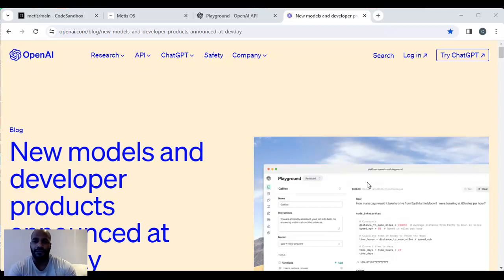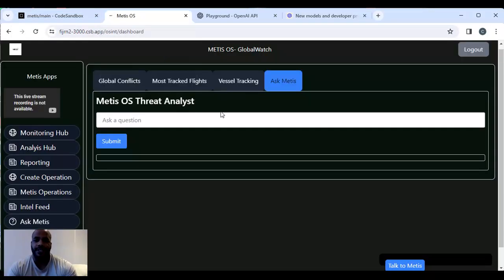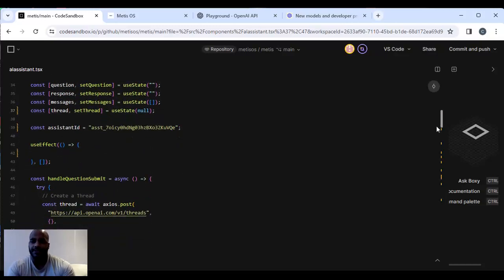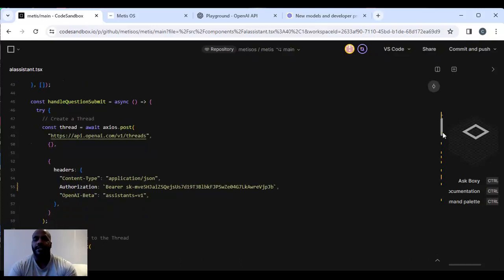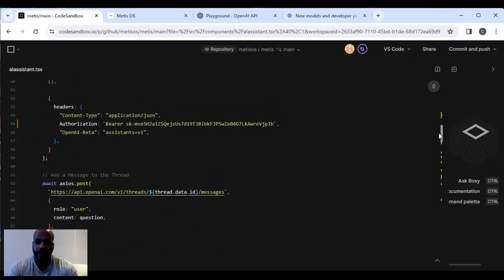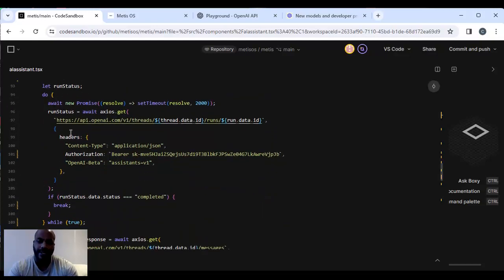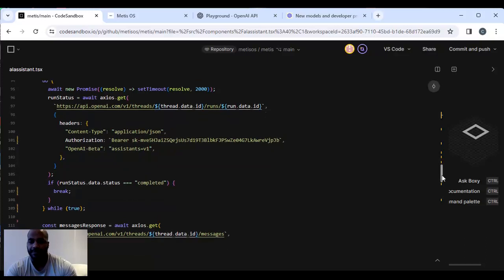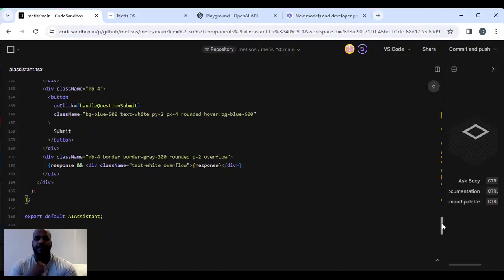Open AI Assistant - Code Your Own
In this video I show you how to code your own AI assistant using the newly released Open AI Assistant API by OpenAI.

 An assistant is a purpose-built AI that has specific instructions, leverages extra knowledge, and can call models and tools to perform tasks. The new Assistants API provides new capabilities such as Code Interpreter and Retrieval as well as function calling to handle a lot of the heavy lifting that you previously had to do yourself and enable you to build high-quality AI apps.